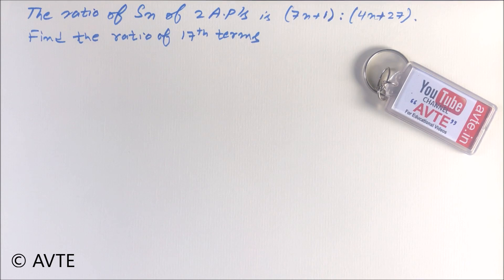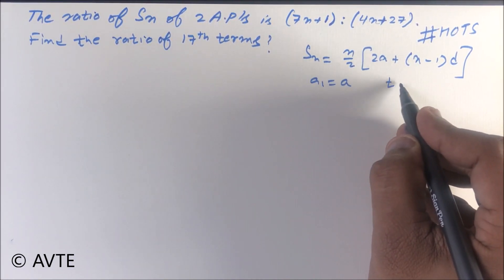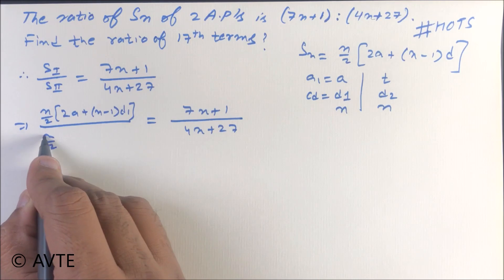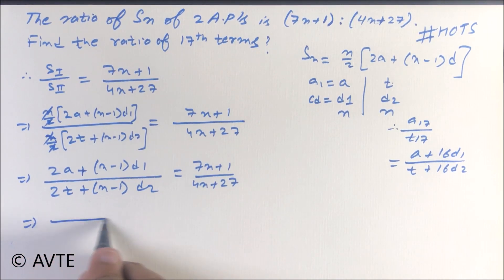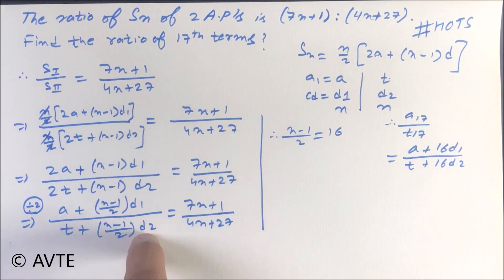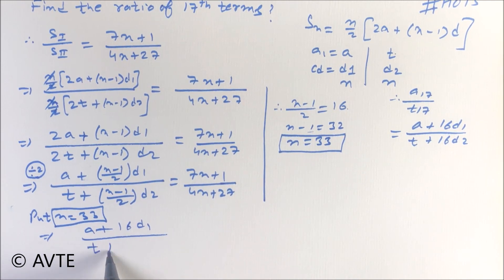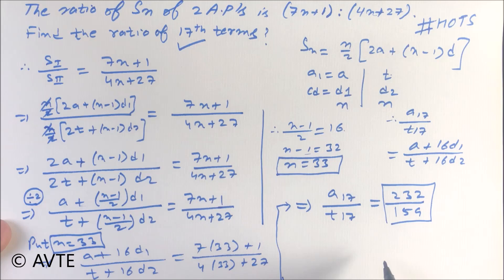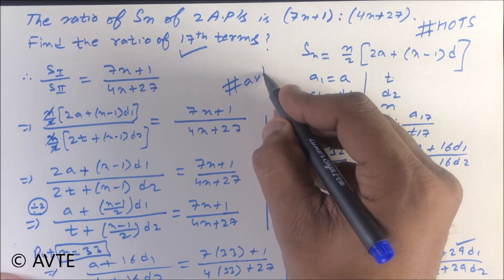The ratio of Sum of first n terms of 2 AP’s is 7n+1:4n+27.Find the ratio of 17th Terms | ClassX XI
The ratio of S(n) of 2 APs is 7n+1 : 4n+27. Find the ratio of their 17th term?   HOTS 5

Popular And Recommended Videos:

1)How to use Log Tables Basic Knowledge part 1 of 1 :
2)How to use Log Tables in Solving Question Part 2 of 1 :
3)CBSE sample paper XII new pattern class XII fully analysed get ready to score 100 in boards 2017:

Most Popular Programs By AVTE:
   TEST SERIES: